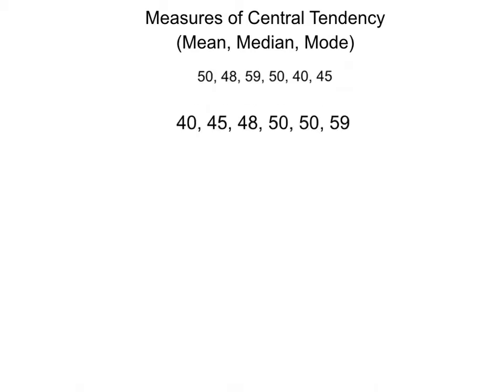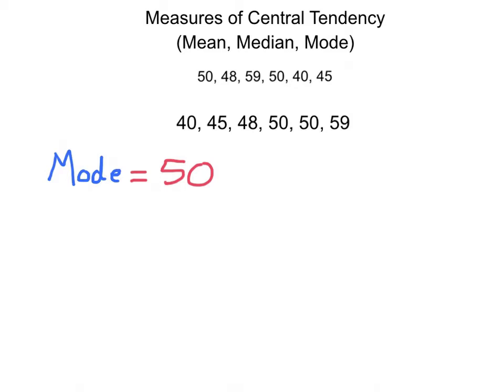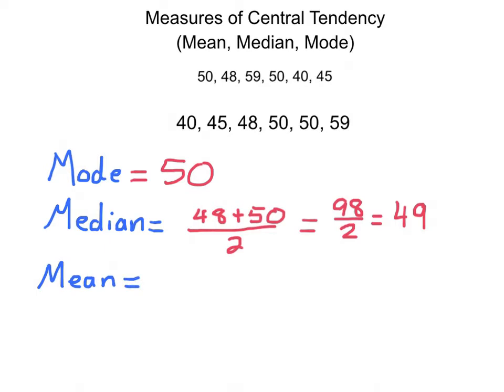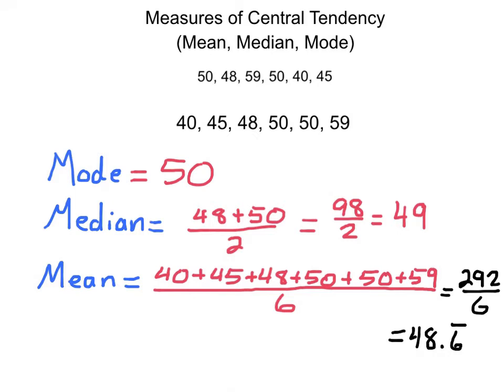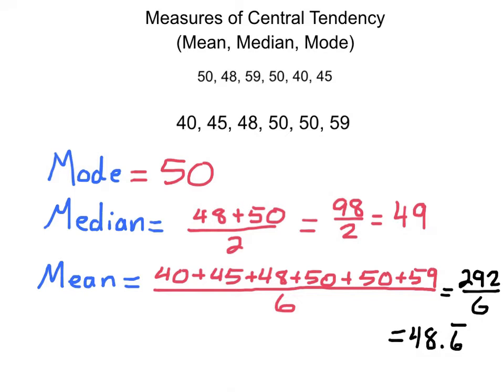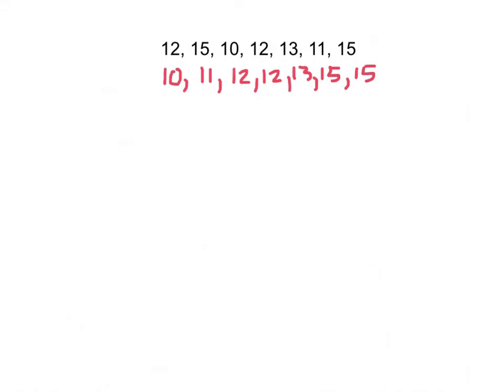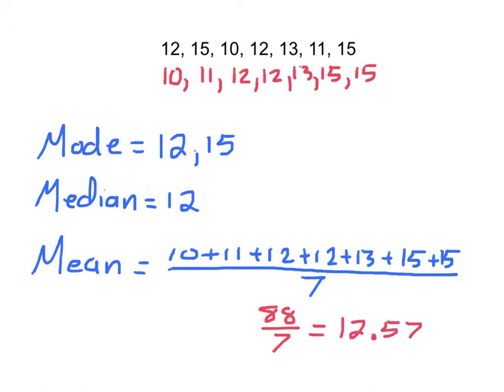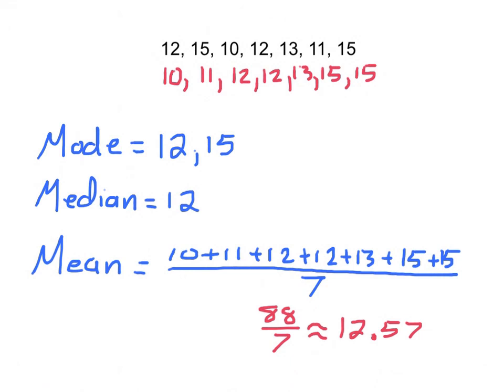measures of Central Tendency